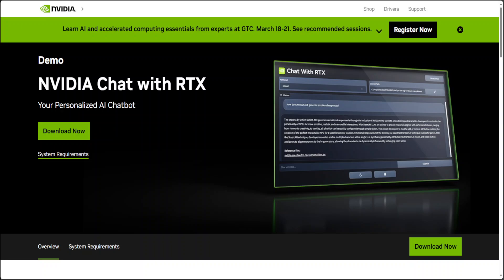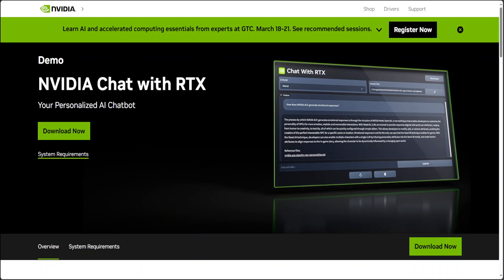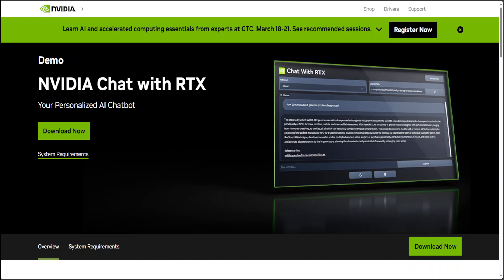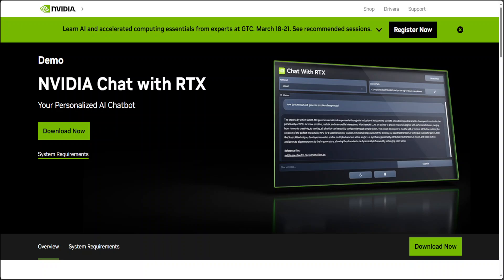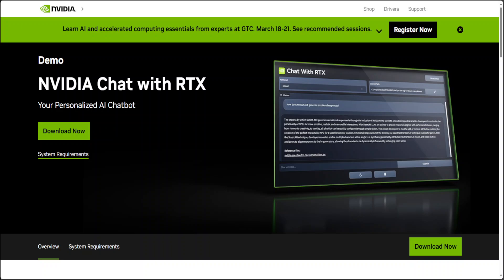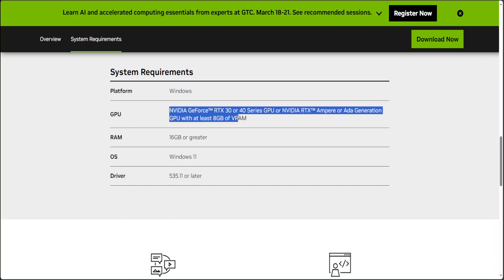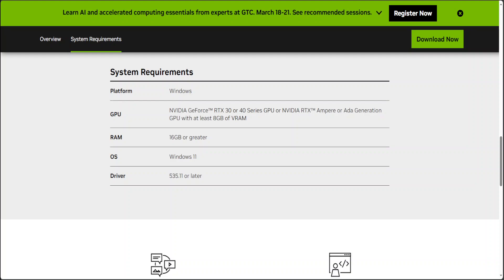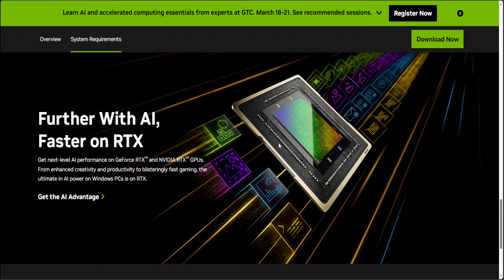NVIDIA Chat with RTX - Local Personalized LLM App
This video introduces Nvidia Chat with RTX which is a local app that allows you to create a personal AI chatbot (LLM) based on your own content.